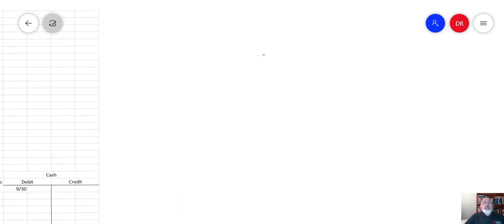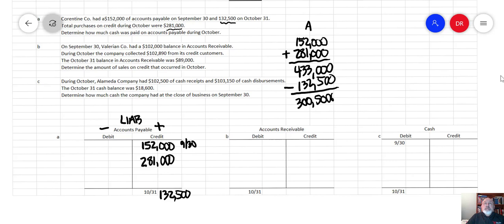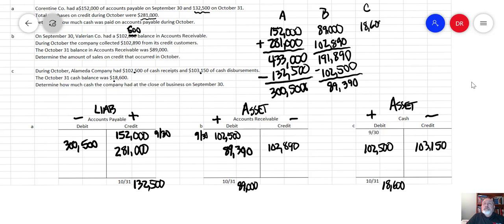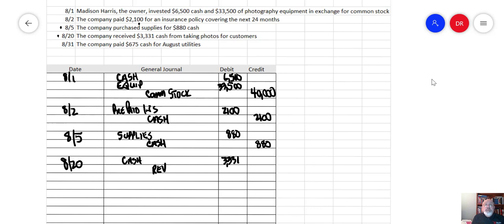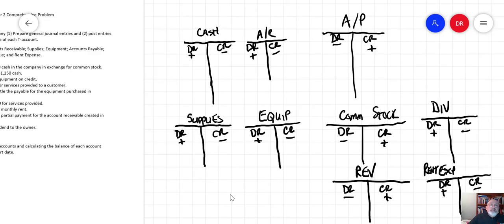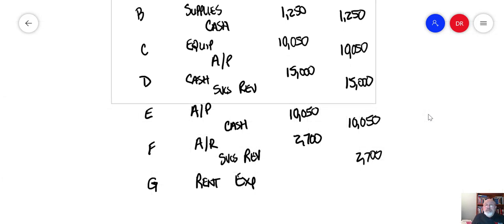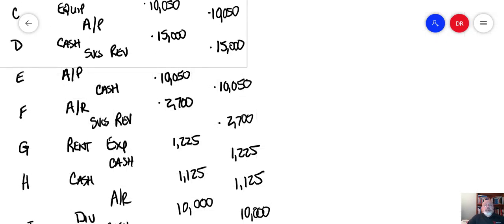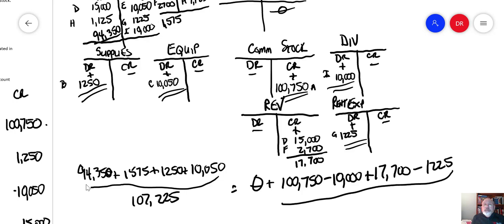ACC 201 Chapter 2 Demonstration Exercises